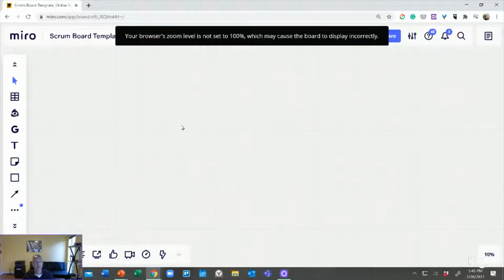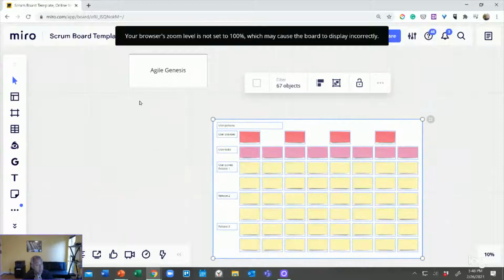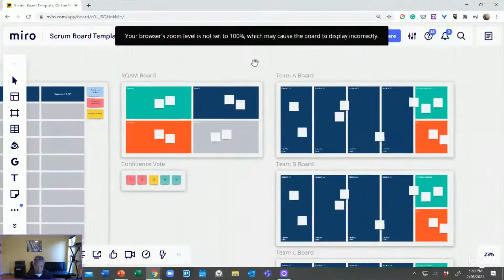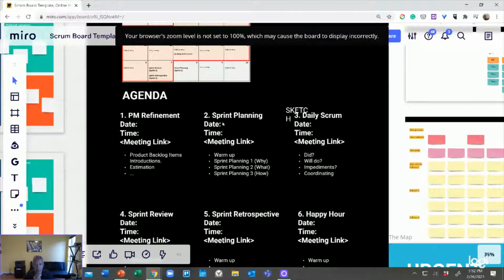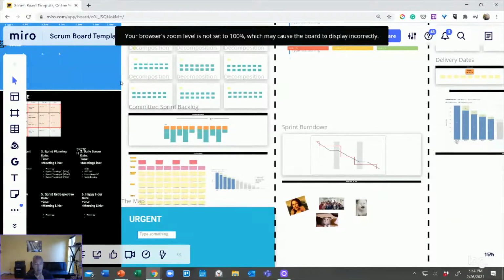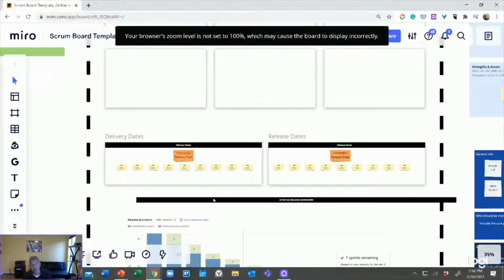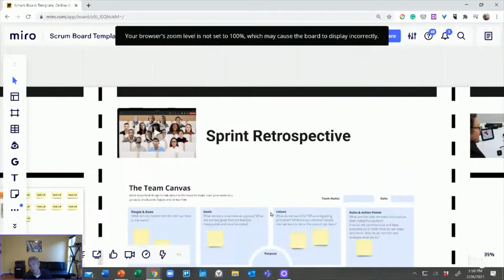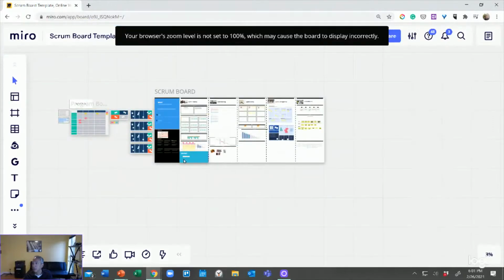How to create visual radiators in a Distributed Agile Team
Ernesto has over 25 years of experience working in the IT field.  He promotes Agile practices to build innovative solutions. His expertise includes Agile Coaching, Agile transformations, and managing geographically dispersed teams. Ernesto holds an MBA and is a current Information Systems Ph. D. candidate focused on distributed Agile team collaboration.

Agile Genesis believes in training that creates an Agile workforce of individuals that are motivated, creative, and productive. Our pragmatic and interactive training approach helps individuals and teams transform companies and industries. We support business agility through training at the individual, team, program, and leadership levels. With unique partnerships, we represent elite Agile trainers that deliver the best training to our customers.